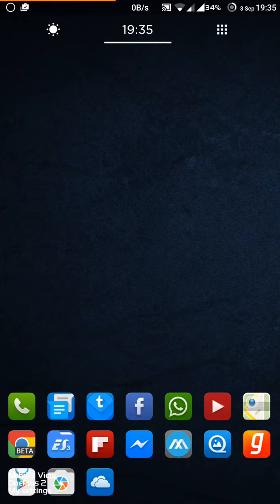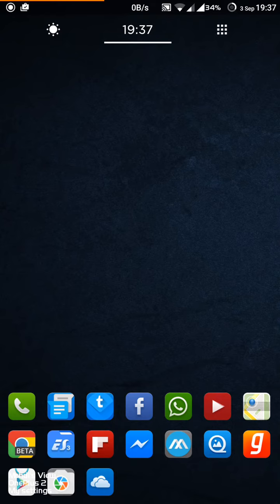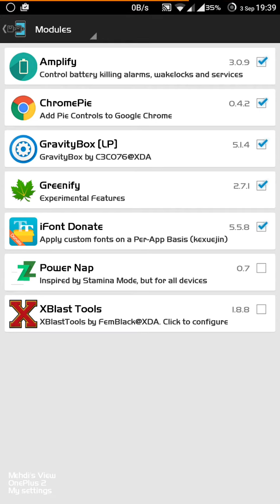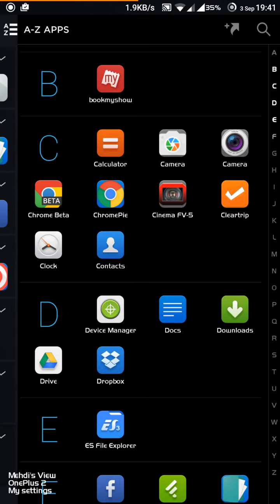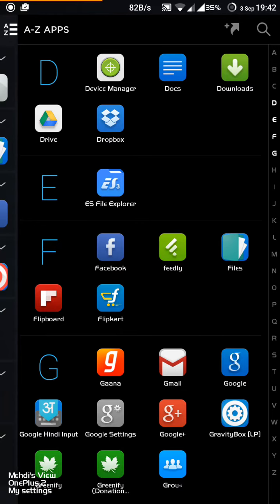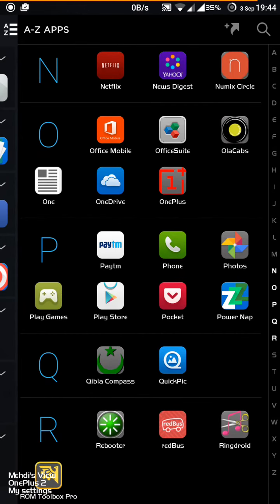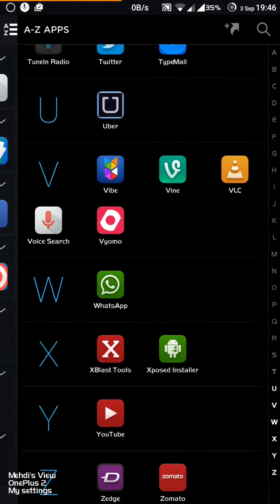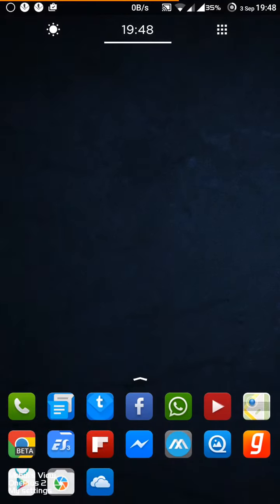Oneplus 2 | My Settings